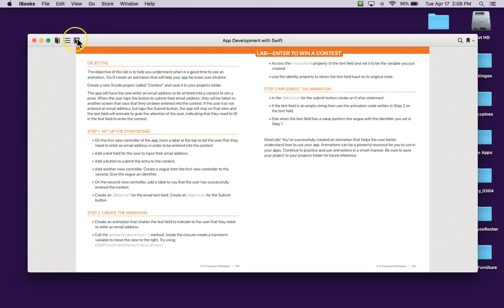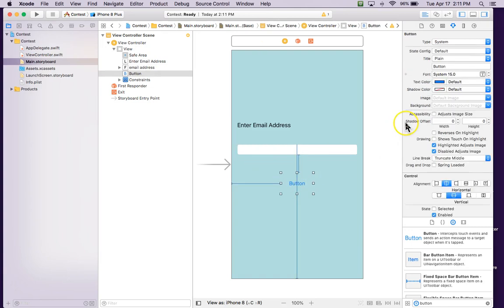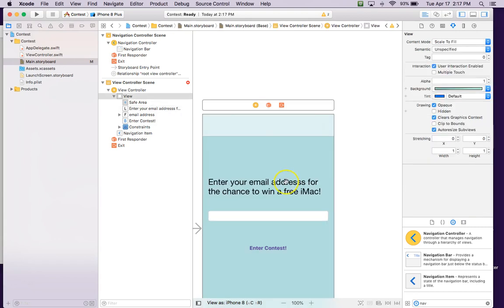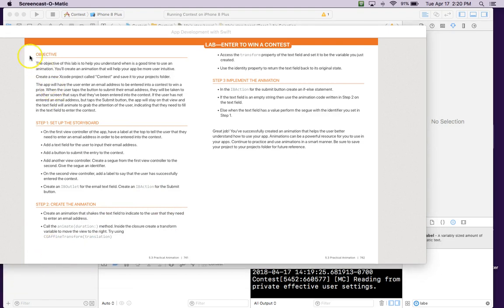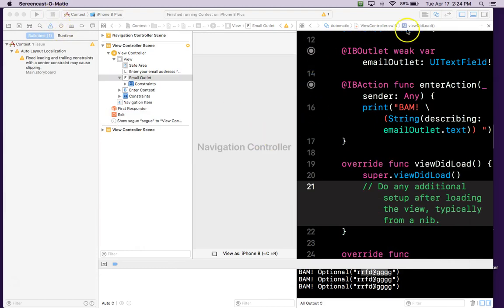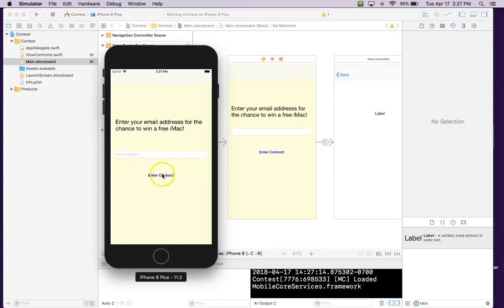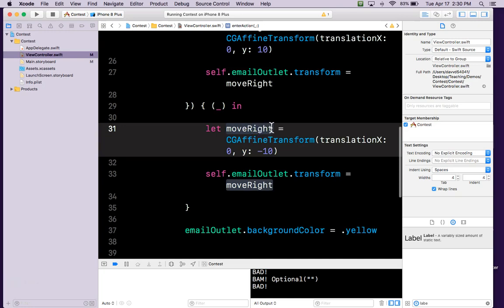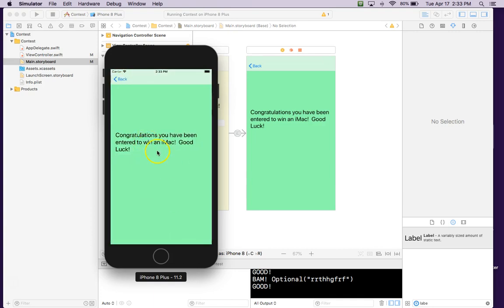40 - Practical Animation Lab 5.3 (Contest)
This is a walk through for 5.3 Practical Animation lab in iBooks "App Development With Swift".